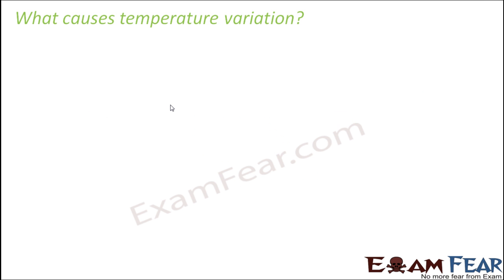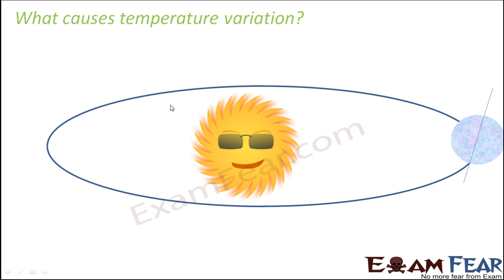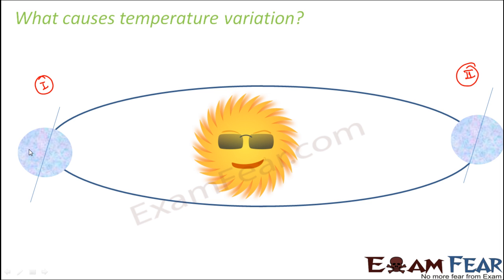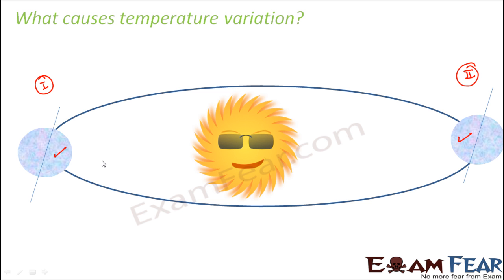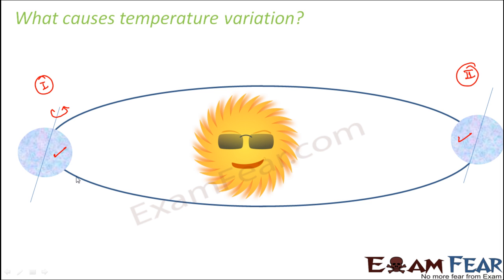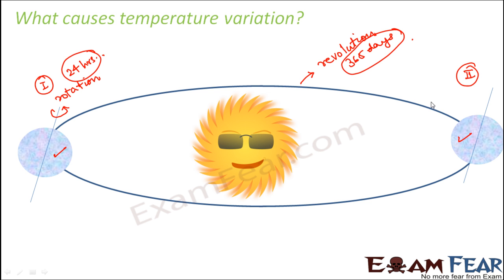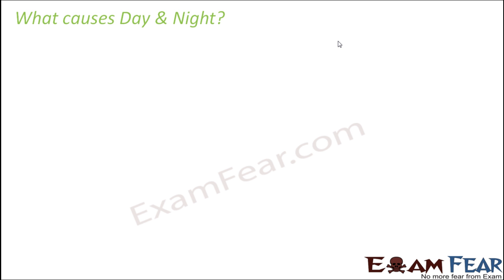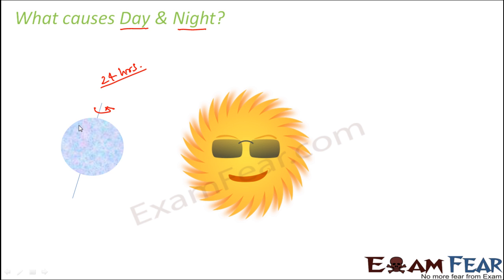Biology Weather Climate Adaptation Part 5 (Cause of change in Season) Class 7 VII